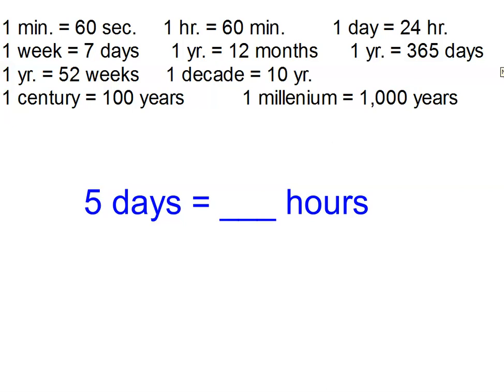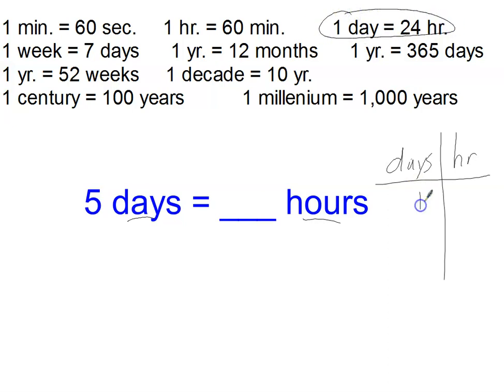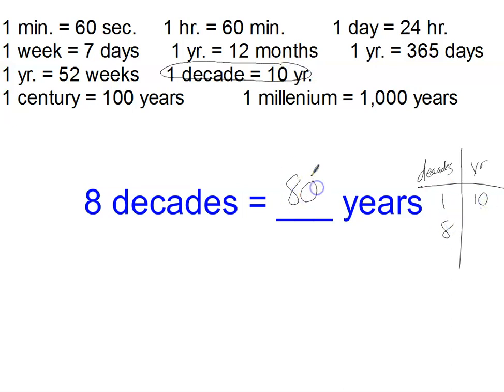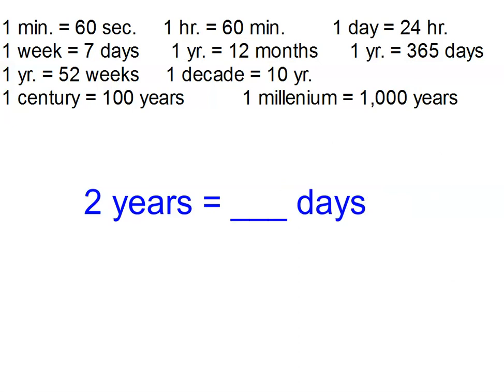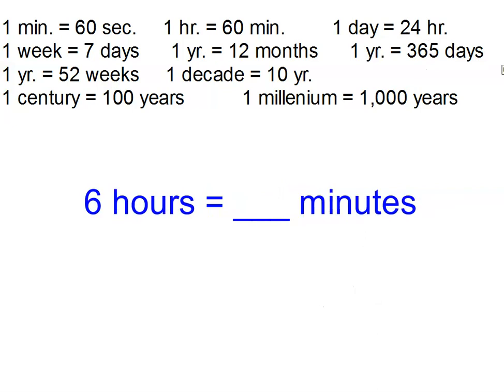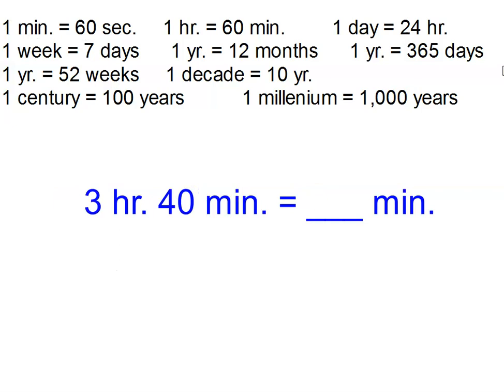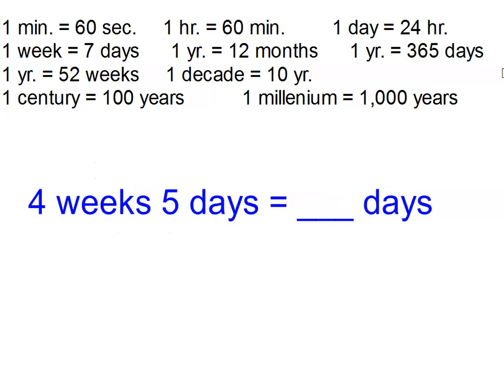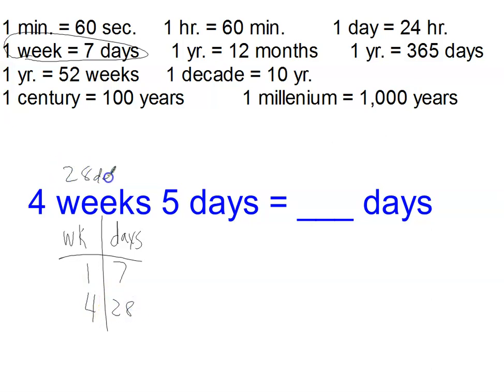I10 converting times